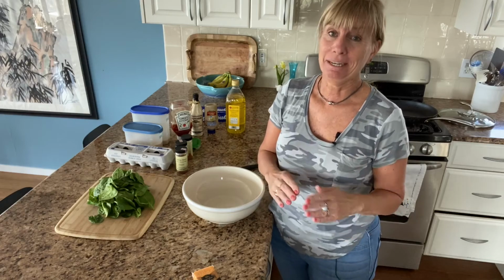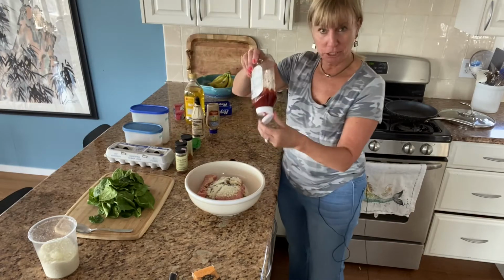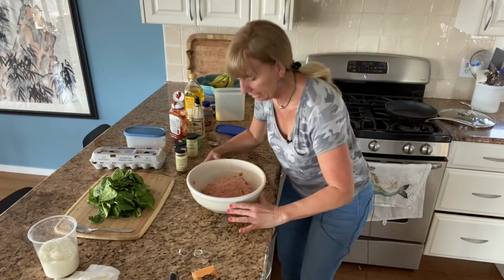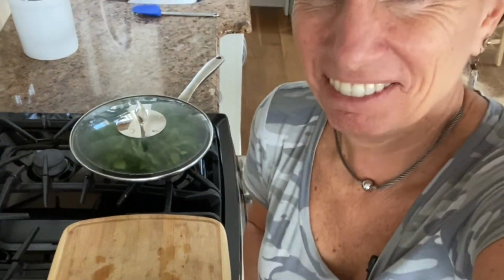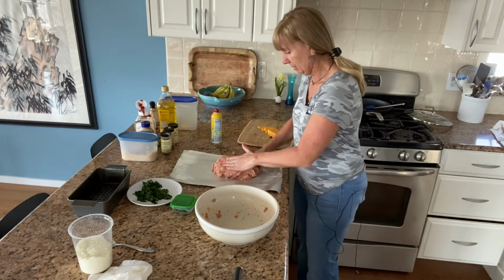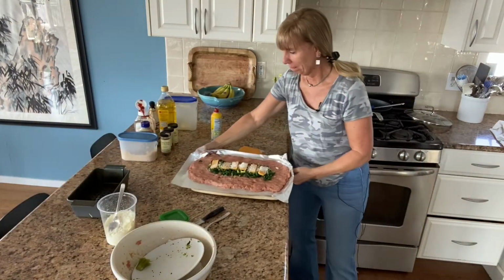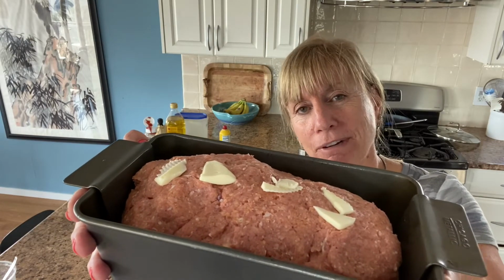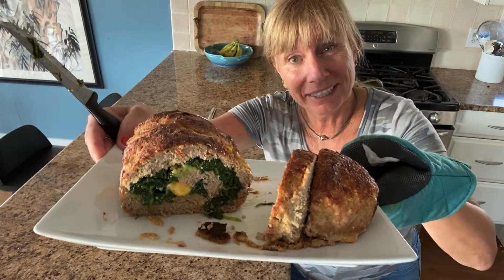MAKING MEATLOAF FUN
Call me crazy, but I like adding a little twist to an ordinary dish.  Here's my take on a turkey meatloaf pinwheel!

INGREDIENTS:
2 pound Ground Turkey
Bread crumbs
Grated parmesan or romano cheese
Ketchup
Mustard
Worcestershire sauce
Olive oil
Cooked spinach
Cheddar cheese